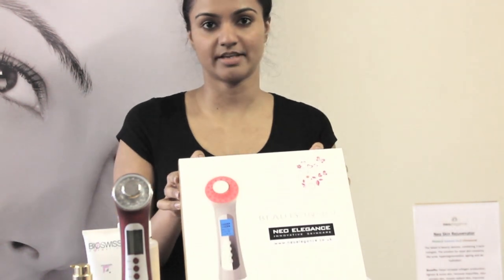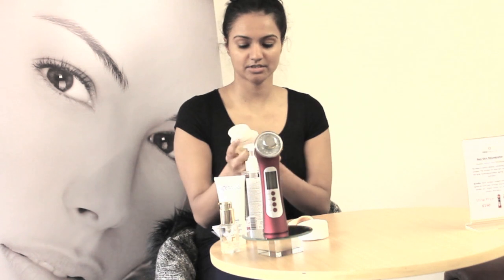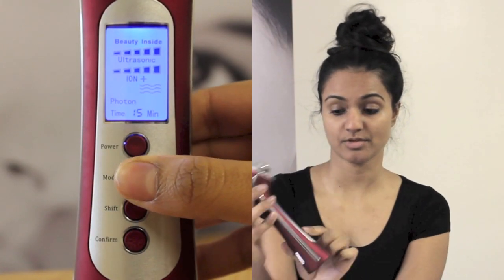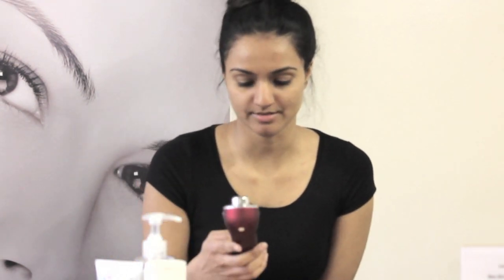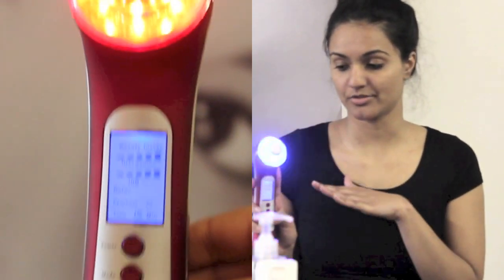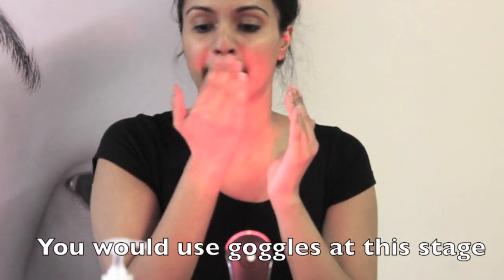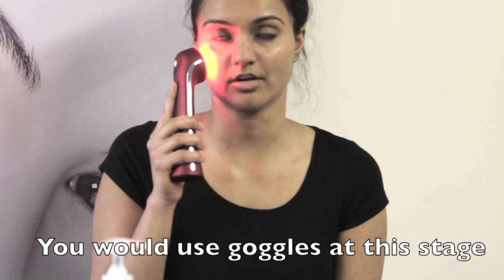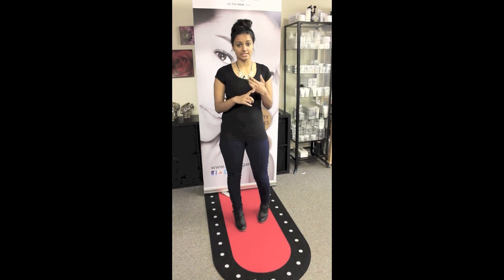LED, ultrasound and galvanic Ion therapy for skin. Neo Skin Rejuvenator Tutorial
A step by step informative tutorial of how the Neo Skin Rejuvenator by Neo Elegance works and an insight into the benefits of LED photon therapy, Galvanic Ion therapy and Ultrasound on the skin. An amalgamation of all these therapies in one hand held, easy to use device!

Neo Elegance will be uploading more videos in coming weeks on skin care tips, further tutorials and explanations on different skin therapies.

THIS IS OUR UPGRADED VERSION OF THE REJUVENATOR! BETTER FEATURES AND TECHNOLOGY